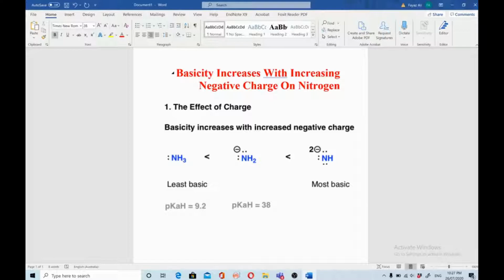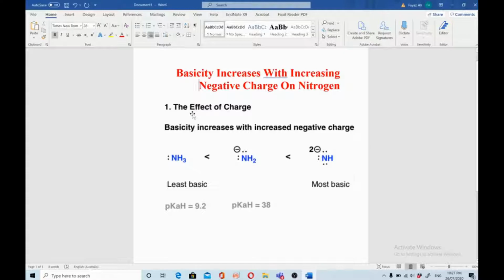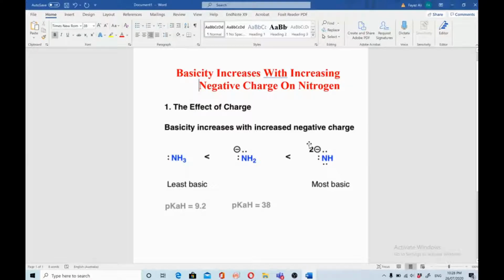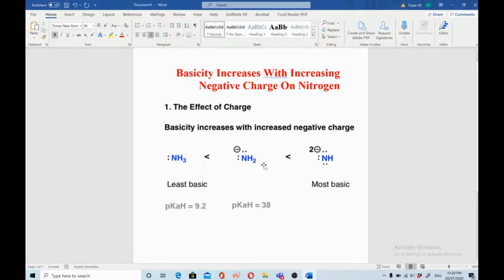Factors Affecting Basicity Part-II | Negative Charge | Organic Chemistry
This organic chemistry video tutorial provides a basic introduction into acids and bases.  It explains the effect of negative charge  on basicity.

This is possibly the simplest factor to evaluate. If “basicity” can roughly be translated as “electron-pair instability”, and instability increases with charge density, then basicity should increase with increased negative charge.
A simpler way to put it: the conjugate base of an amine will always be a stronger base than the amine itself.

Compare ammonia, (NH3) with its conjugate base, the amide anion NH2(-). The amide anion is stronger base by far (pKaH of 38, versus pKaH of 9). It can be used to deprotonate terminal alkynes (pKa = 25), for example, whereas ammonia will not.

Continuing this trend, the conjugate base of the amide ion, the amide dianion NH(2-) should be an even stronger base, but it seems to be prohibitively difficult to make.   (I’m unaware of a practical application, but would welcome any enlightening comments! ).